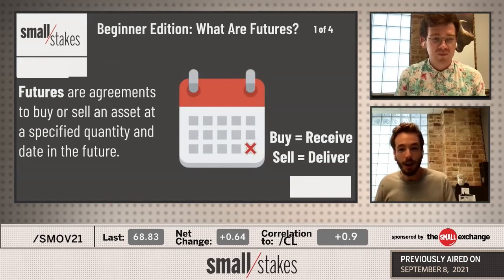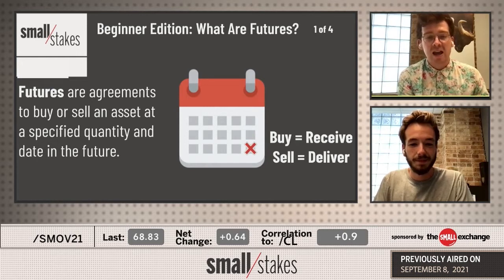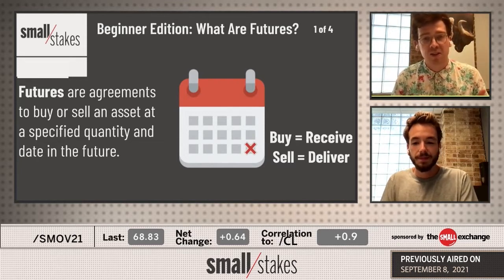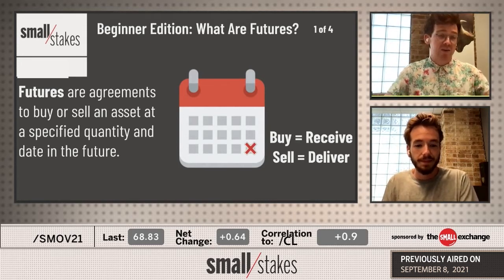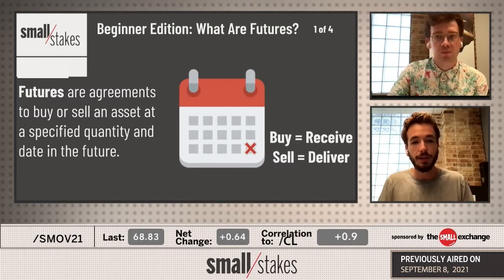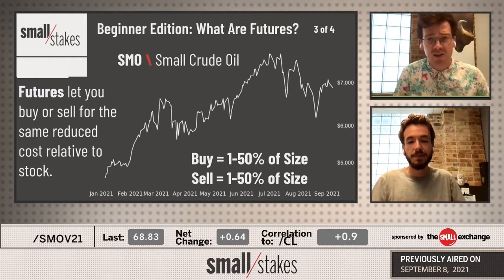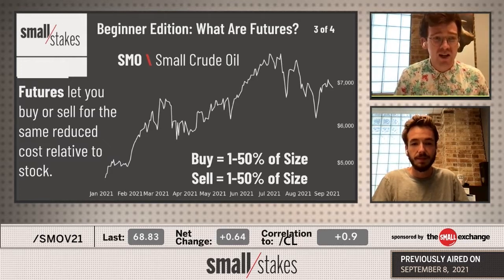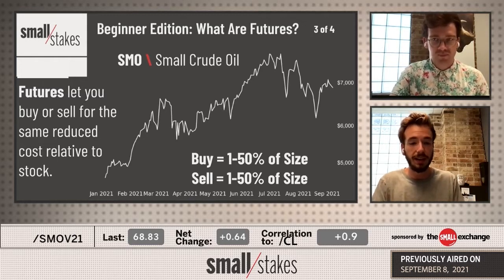Beginner Edition: What Are Futures?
Futures are agreements to deliver or receive an asset, sure, but to Mikey and Frank they are just low-cost ways to buy and sell markets. Follow the futures dudes as they show you what futures are, what they can do for your portfolio, and how you can use them to gain exposure in everything from stocks to crude oil for speculating and hedging needs.